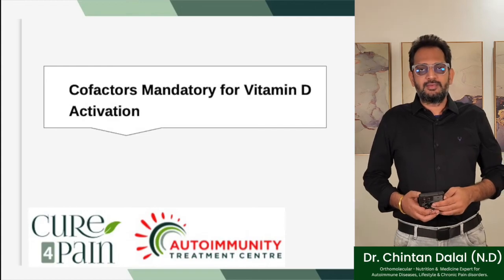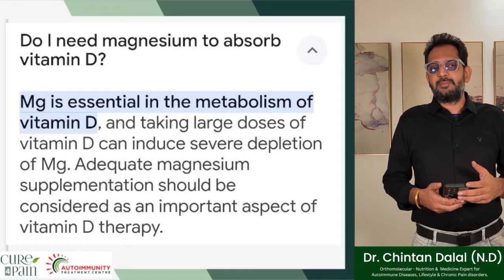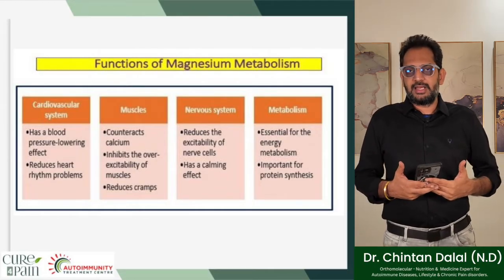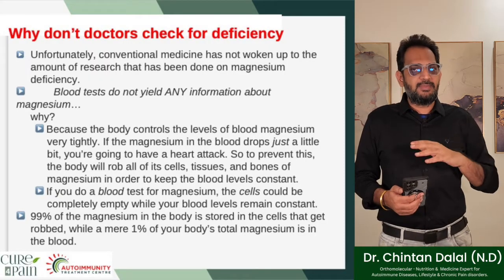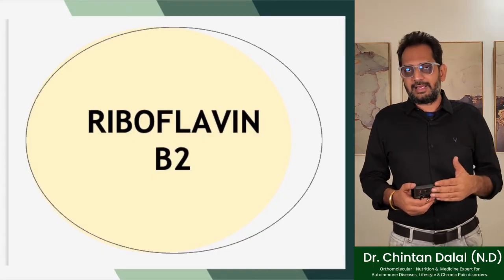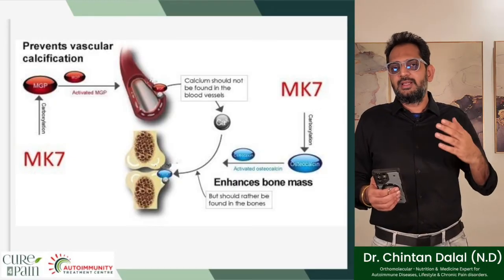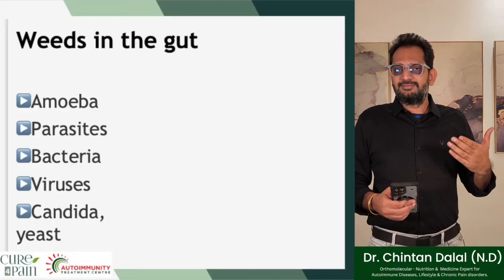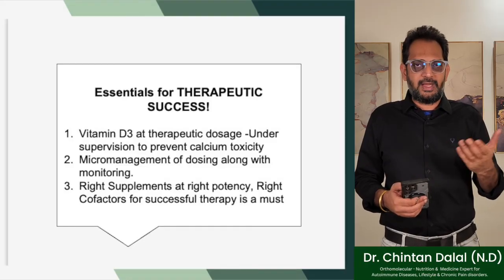Why High-Dose Vitamin D Fails Without Magnesium & K2? (The Missing Links)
Taking high-dose vitamin D without essential cofactors is not only ineffective, it can be dangerous. Magnesium, vitamin K2, B2 (riboflavin), selenium, and omega-3 fatty acids are critical for safe vitamin D absorption, metabolism, and utilization, especially in autoimmune patients following the Coimbra Protocol.

Mr. Chintan Dalal (N.D., R.AP) and Dr. Krushal Pabari (MBBS, MD, PGCP Rheumatic and Musculoskeletal Diseases) from Cure4Pain Integrative Rheumatology Clinic (Mumbai) explain why 10,000 IU is the physiological dose humans naturally produce, how VDR genetic polymorphisms create vitamin D resistance in autoimmune patients, why PTH monitoring is superior to vitamin D blood levels, and the specific cofactor protocols that prevent hypercalcemia while maximizing therapeutic benefits.

⏱️ TIMESTAMPS:

00:00 - Introduction: Why Cofactors Are Non-Negotiable
05:30 The Physiological Dose: 10,000 IU Explained
12:45 VDR Genetic Polymorphisms and Resistance
18:20 PTH Monitoring: The Superior Biomarker
24:15 Magnesium: The Master Cofactor
27:40 Vitamin K2, B2, Selenium and Omega-3
31:00 Safety Protocols and Hypercalcemia Prevention
33:00 Recap: Your Complete Cofactor Checklist

💡 ESSENTIAL COFACTOR PROTOCOLS:

1. MAGNESIUM (Most Critical)
   ✓ Required for vitamin D activation and VDR function
   ✓ Prevents hypercalcemia by regulating calcium metabolism
   ✓ Dosage: 400 to 800 mg daily (glycinate or citrate forms)
   ✓ Deficiency symptoms: muscle cramps, fatigue, irregular heartbeat

2. VITAMIN K2 (MK-7)
   ✓ Directs calcium to bones (away from soft tissues)
   ✓ Prevents arterial calcification and kidney stones
   ✓ Dosage: 100 to 200 mcg daily
   ✓ Essential for anyone taking more than 5,000 IU vitamin D

3. VITAMIN B2 (RIBOFLAVIN)
   ✓ Supports VDR gene expression
   ✓ Enhances vitamin D receptor sensitivity
   ✓ Dosage: 50 to 100 mg daily
   ✓ Particularly important for VDR polymorphism patients

4. SELENIUM
   ✓ Protects against oxidative stress
   ✓ Supports thyroid function (often impaired in autoimmune disease)
   ✓ Dosage: 200 mcg daily
   ✓ Brazil nuts are an excellent natural source

5. OMEGA-3 FATTY ACIDS
   ✓ Enhances vitamin D absorption
   ✓ Reduces inflammation synergistically with vitamin D
   ✓ Dosage: 2 to 3 g daily (EPA + DHA)
   ✓ Fish oil or algae-based supplements

📚 WHY PTH MONITORING MATTERS:
Standard vitamin D blood tests (25-OH vitamin D) do not reveal if vitamin D is actually working at the cellular level. PTH (parathyroid hormone) is the gold standard biomarker because:

✓ PTH drops when vitamin D successfully activates VDR receptors
✓ Target: Low-normal range (not suppressed, not elevated)
✓ More reliable than vitamin D levels for dose personalization
✓ Prevents both under-dosing and over-dosing

📍 Clinic: Cure4Pain : Integrative Rheumatology & Functional Medicine Clinic, Mumbai, India.
      ( In-person and Online - We Consult & Guide Ongoing basis Globally )